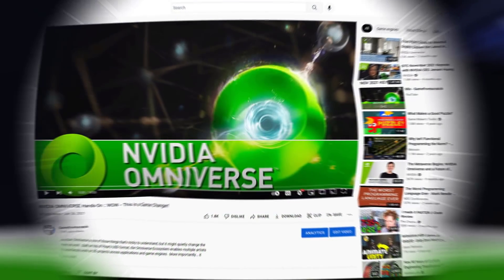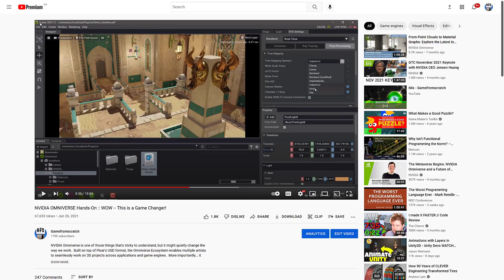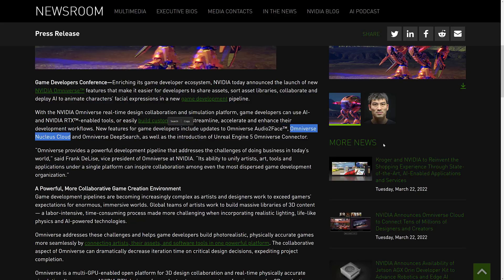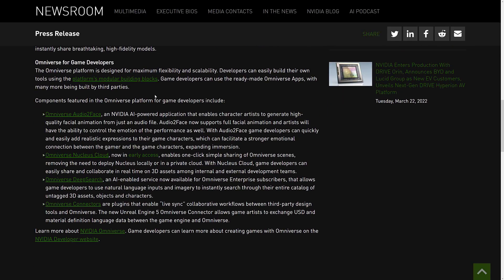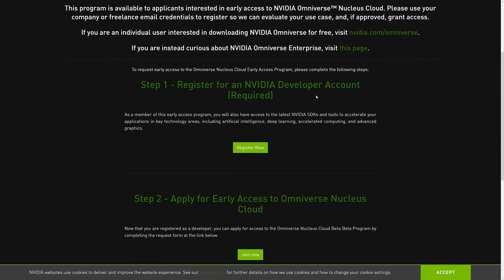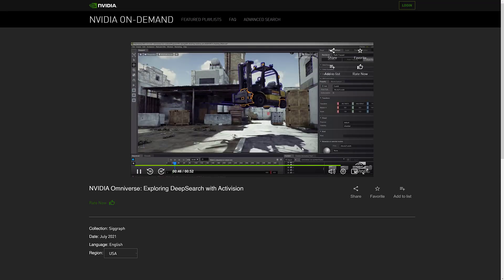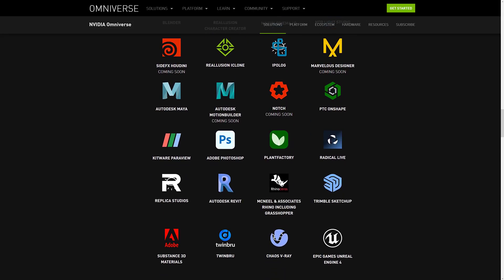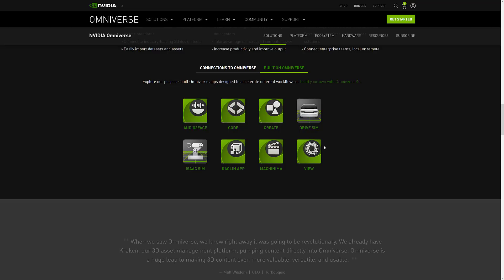NVIDIA OMNIVERSE For Game Developers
Today at GDC... and GTC... yeah, go figure, NVIDIA announced Omniverse for Game Developers, including a new connector for Unreal Engine 5 developers.  In this video we look at what Omniverse is and why as a game developer, you should care.